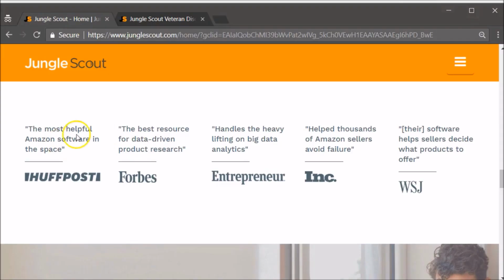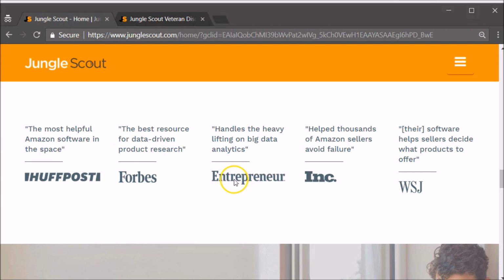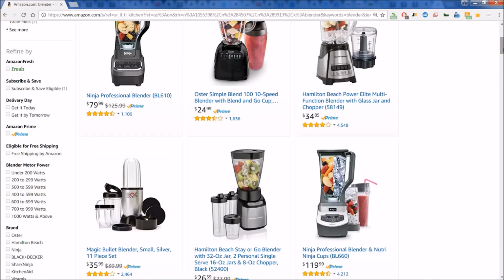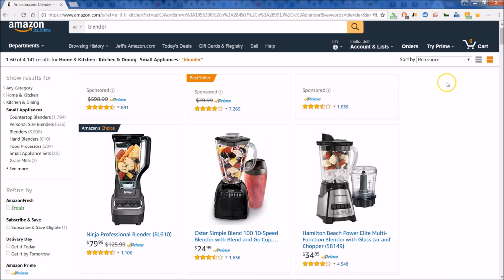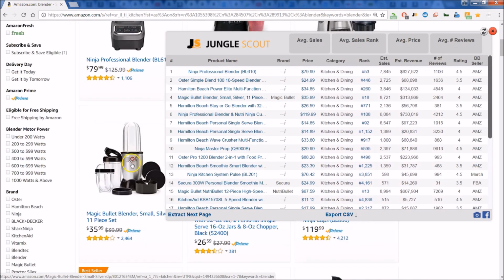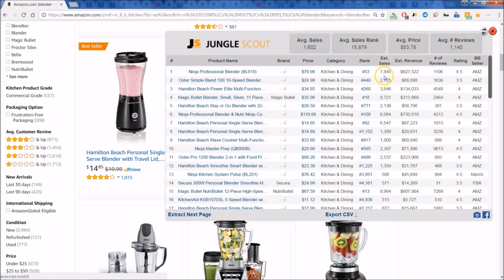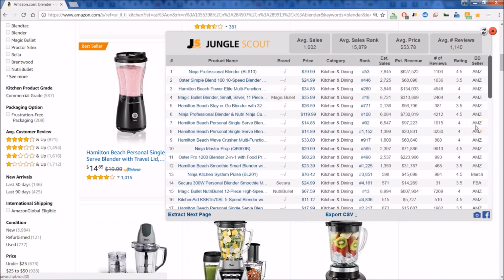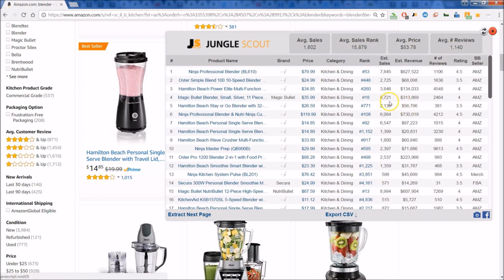Jungle Scout Coupon (2022) | Jungle Scout Discount Coupon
Jungle Scout Extension Free | Jungle Scout Trial | Risk Free Product Research. Amazon Research Tool for Amazon Sellers. Great for Amazon FBA. Quick note, this channel is paid a small amount if you purchase with this link. By the way, as mentioned in the jungle scout review video clip above, you can also see if the seller has merchant status, fba status, or if the product is sold by amazon. Such helpful information and insights!

Also, as far as the web app goes, you can actually choose to only use it as needed. The plans jungle scout offers are monthly, so once you find your product or products, you should be able to rely mainly on the jungle scout chrome extension lite. This is what is going to do the heavy lifting for you once you decide upon your product.

This is because you will want to know how many reviews the seller has for their products. Knowing what their ranking is also tremendously helpful! You should be able to get some pretty good indications if your private label products are going to be a success, or not.

Hopefully, this Jungle Scout review was brief but informative to help you gain a better grasp of what this tool can offer to you and your business.